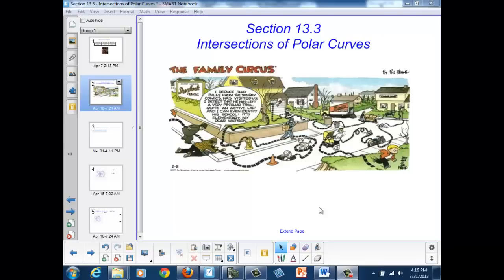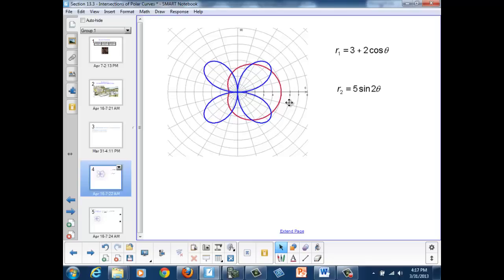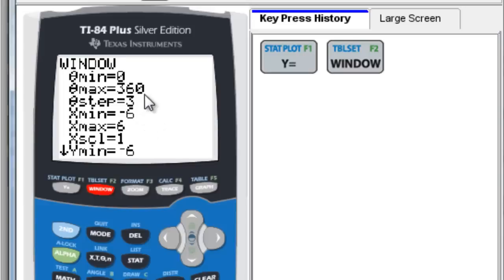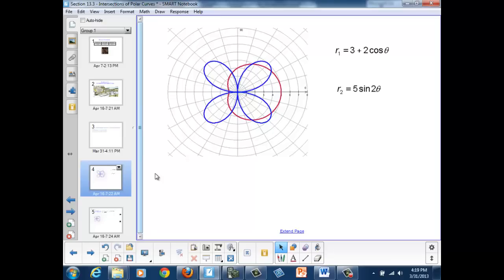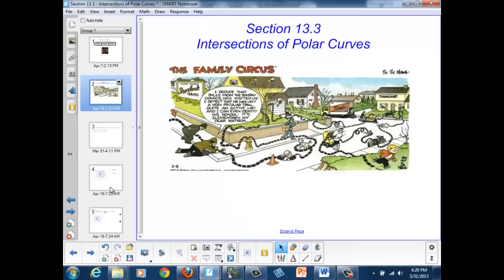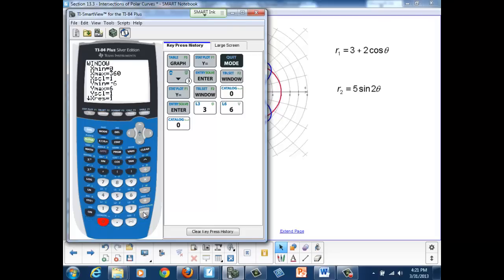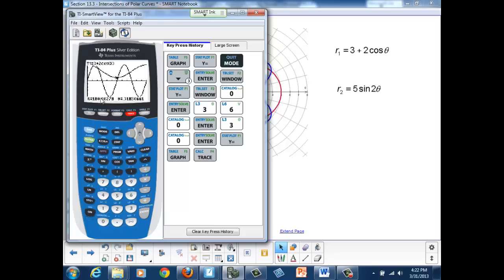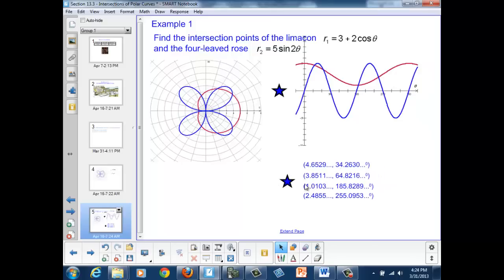Lesson 13-03: Intersections of Polar Curves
A discussion and example of Polar Curve true and apparent intersections